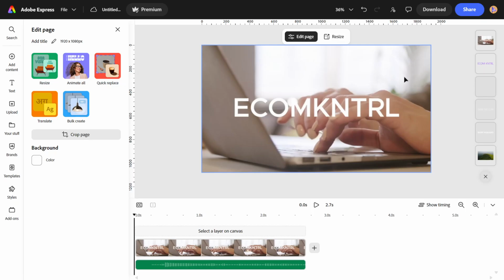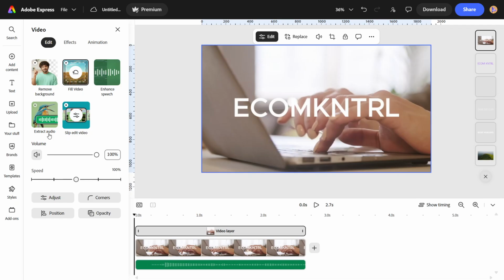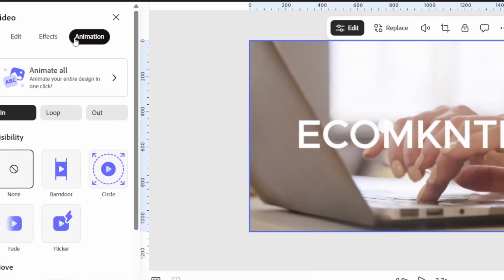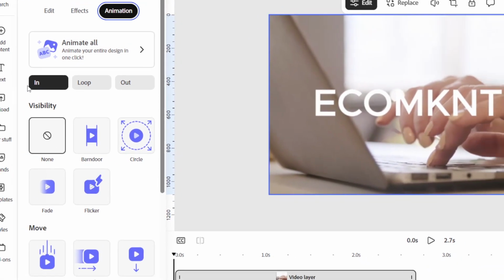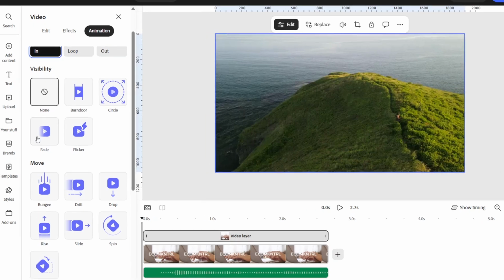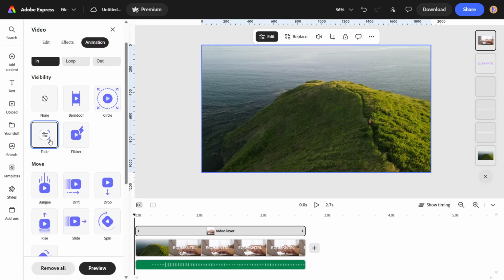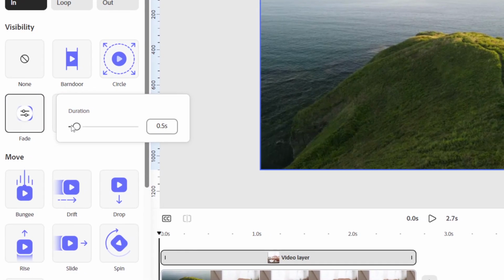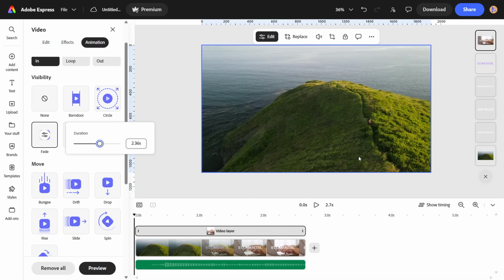How to Fade in Adobe Express (2026) | Step-by-Step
Learn how to fade in Adobe Express using the latest updated method available in 2026. In this tutorial, you'll see exactly how to apply a fade effect to images, text, or design elements inside Adobe Express without needing advanced design skills. We walk through the transparency and opacity settings, where to find the fade tools, and how to get a clean, polished result every time. This method works with the current version of Adobe Express, so you won't run into outdated menus or missing features. Whether you're creating social graphics, ads, or branded content, this technique gives your designs a professional finish.